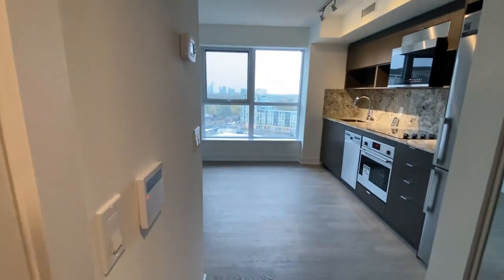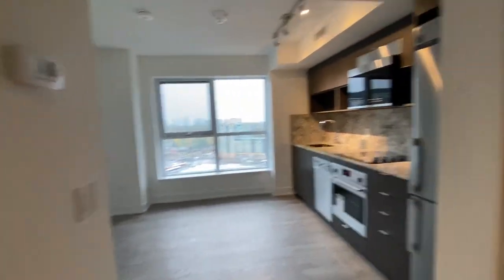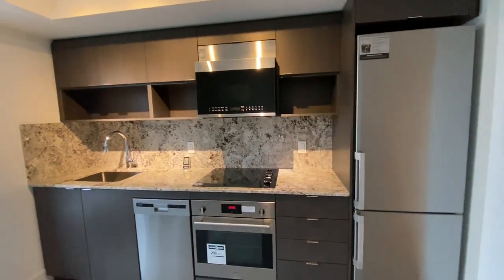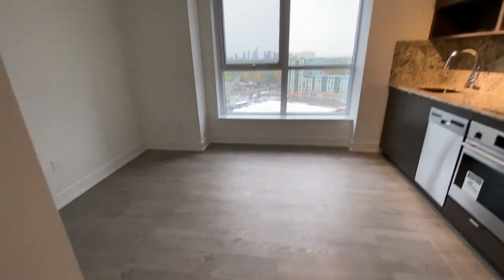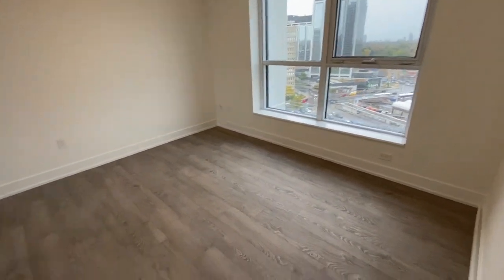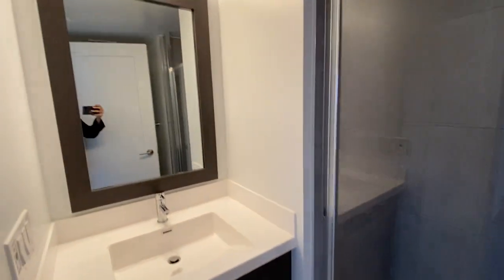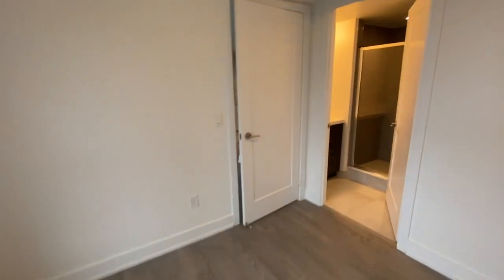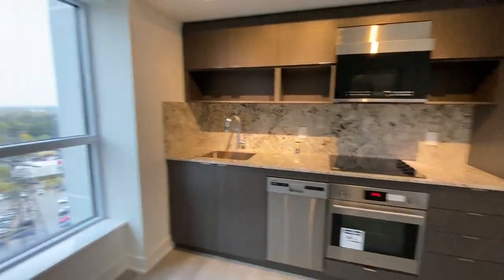1323-9 Mabelle Avenue, Etobicoke, Ontario, M9A 4Y1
1323-9 Mabelle Avenue, Etobicoke, Ontario, M9A 4Y1
Bloor Street W and Islington Avenue

Brand New!! Never Lived In!!
Modern and Bright Unit!!

UNIT AMENITIES:
- 1 Bedroom | 1 Bathroom
- Upgraded Modern Kitchen
- Stainless Steel Appliances
- Backsplash
- Granite Counter Tops
- Microwave
- Dishwasher
- Upgraded Bathroom
- En-Suite Bathroom
- En-Suite Laundry

BUILDING AMENITIES:
- 24/7 Security and Concierge
- Lobby/Lounge
- Fitness Center/Gym
- Yoga / Pilates Room
- Indoor Pool
- Party Room
- Barbecue Area / Terrace
- Whirlpool/Jacuzzi
- Sauna
- Billiards Room
- Guest Suites
- Games Room
- Movie Room
- Bicycle Storage

Available Immediately!!